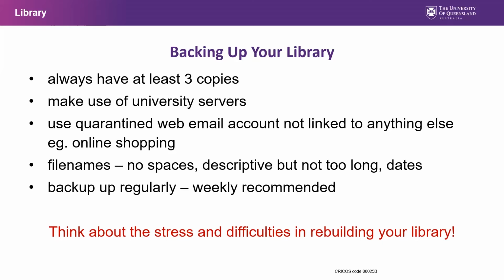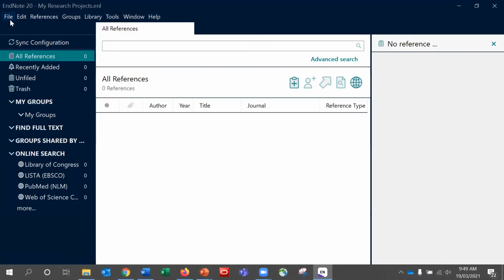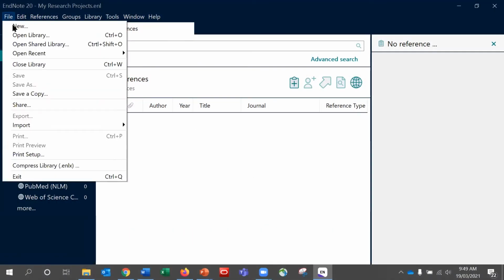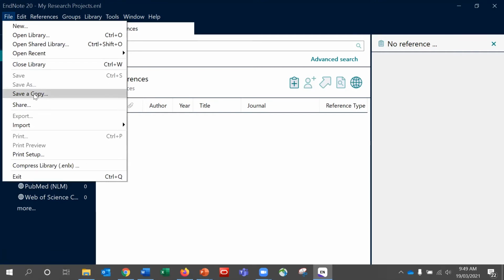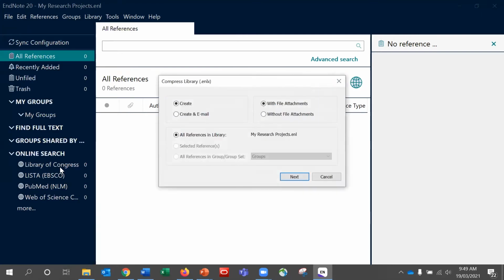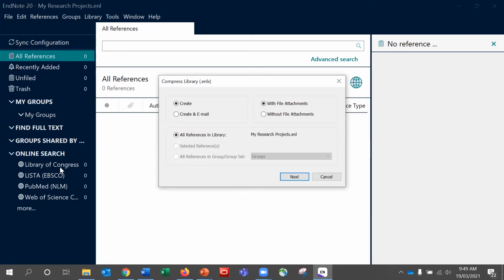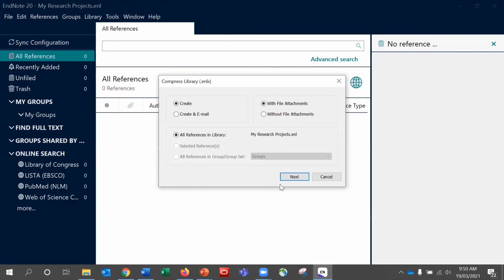EndNote: Creating backups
Learn how to create backups of your library in EndNote 20